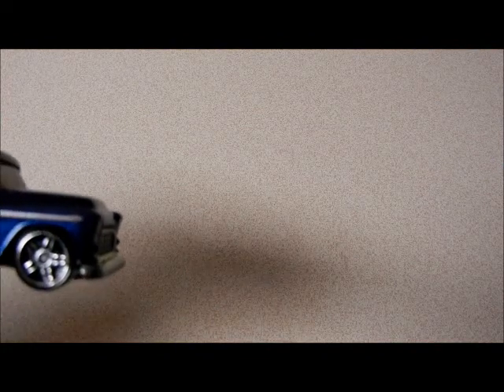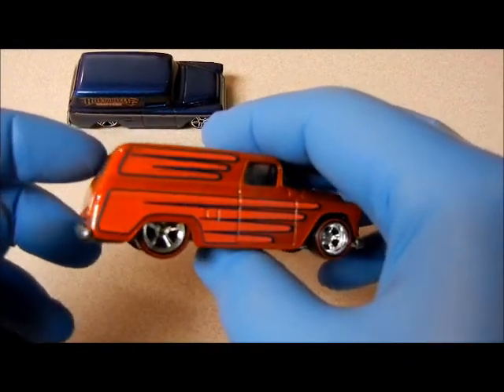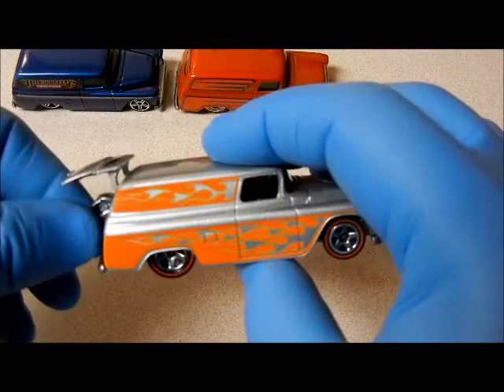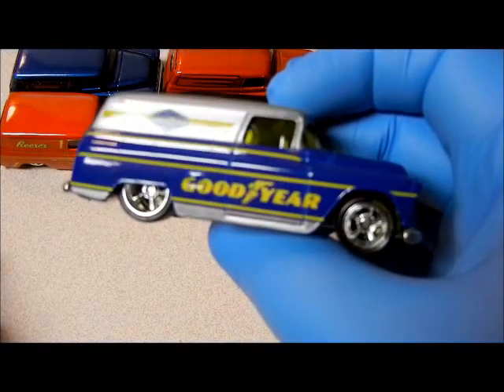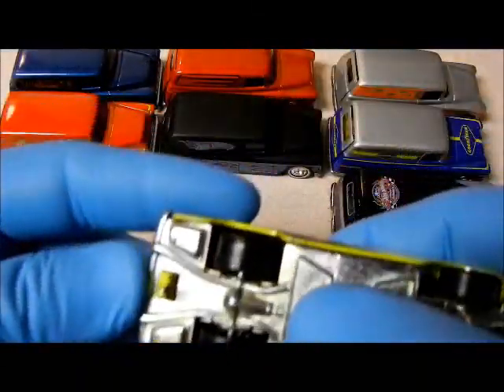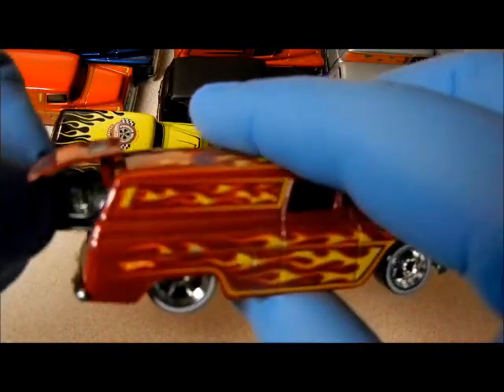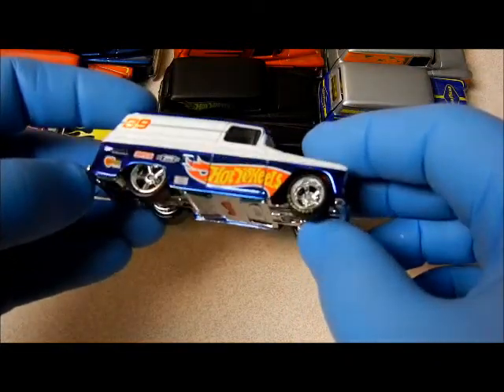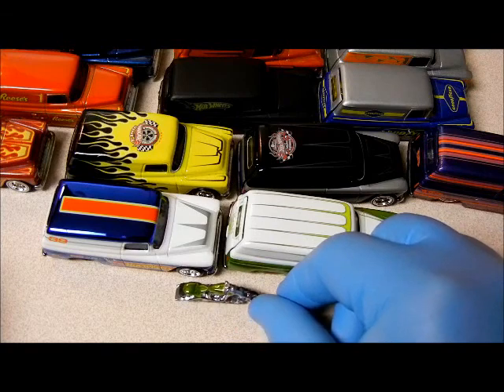1955 Chevy Panel Collection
A nice casting by Mattel.